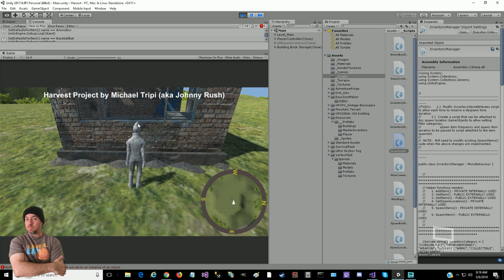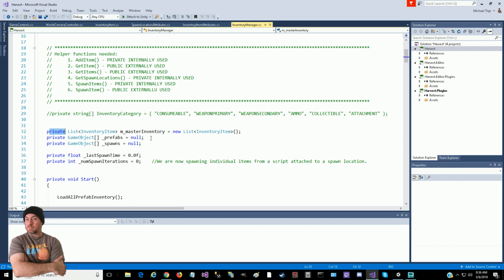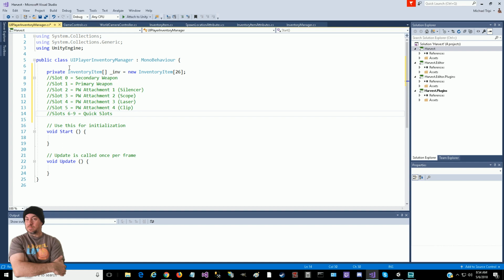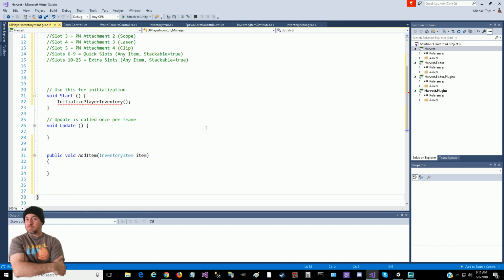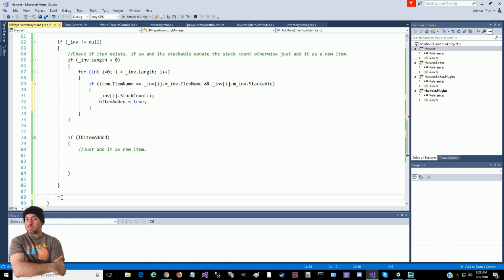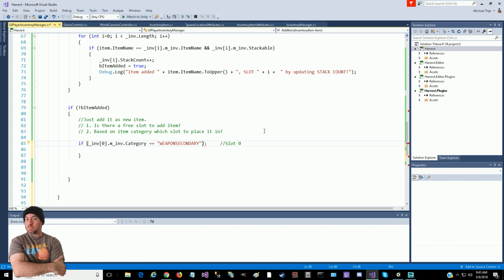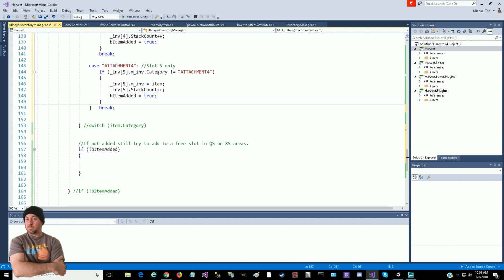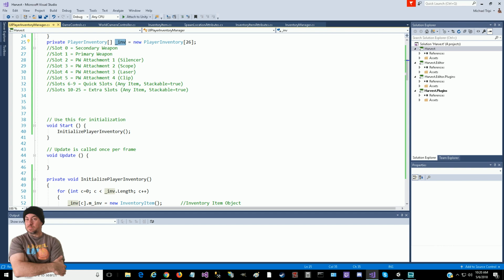UNITY 3D LEARNING SERIES - 010: Adding pickup scripting to our player inventory system! [PART 1]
In this streamed session I will addd the pickup code needed to allow our player to pickup items and store in his/her inventory.